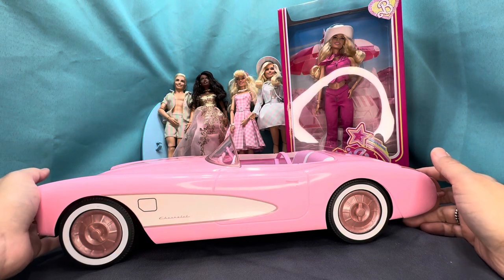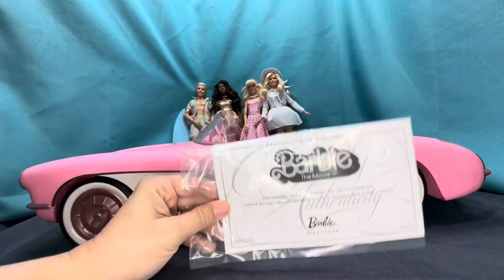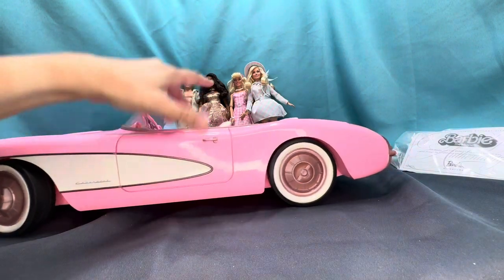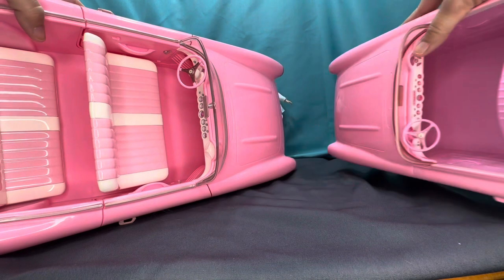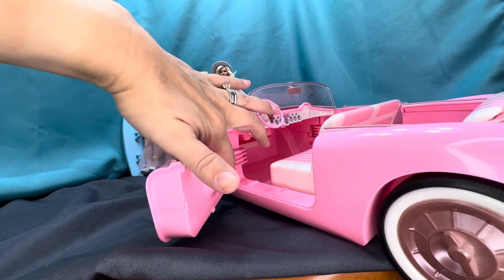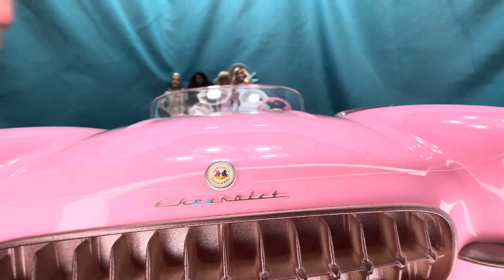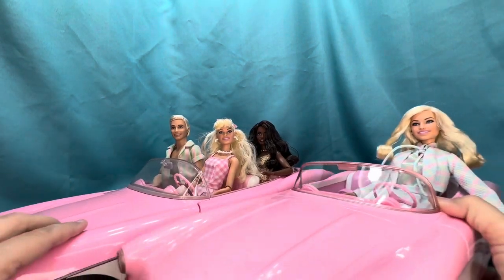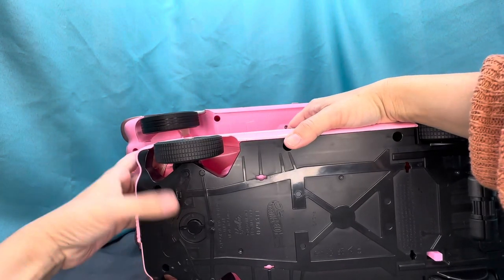Barbie The Movie Car Collector Collectible Convertible Corvette Car VS RC Car Comparison Review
Hey you guys! Let’s compare the two Barbie The Movie cars today!!!￼